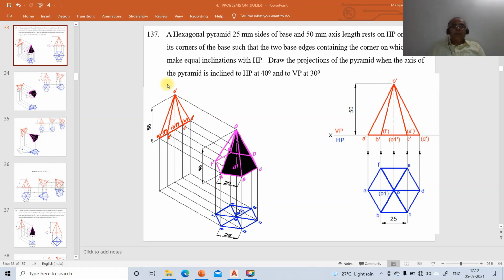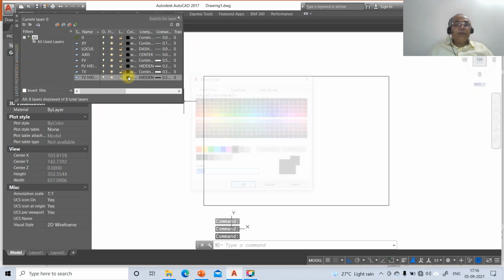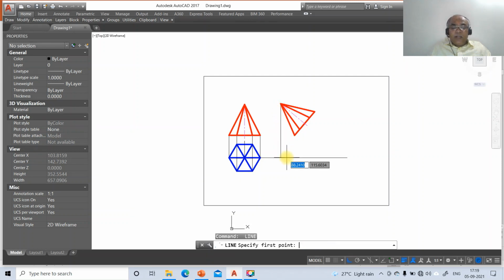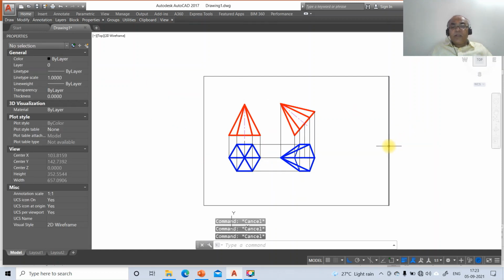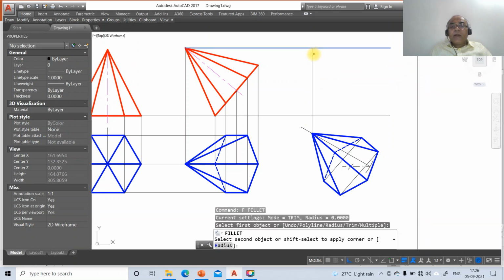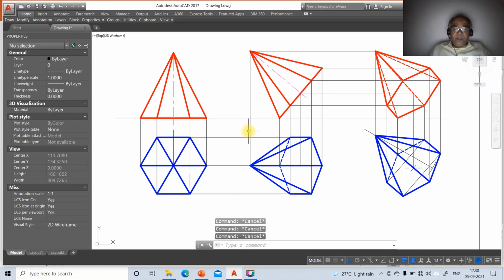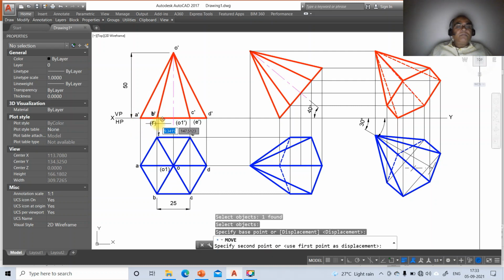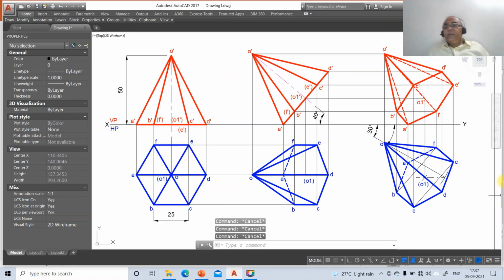P 137 SOL CAD